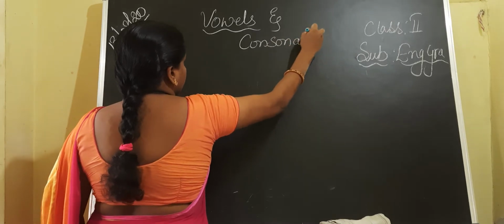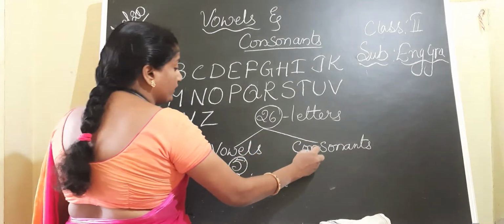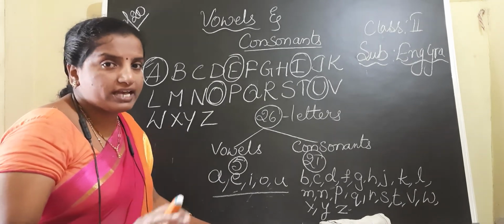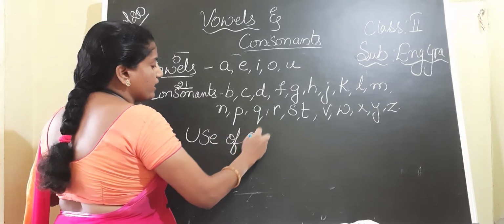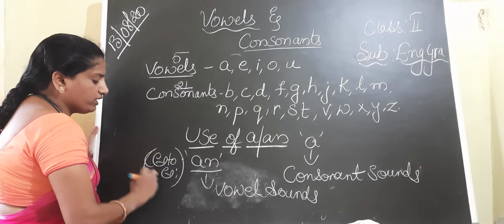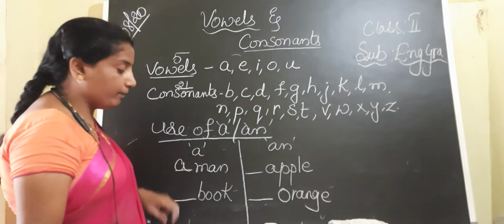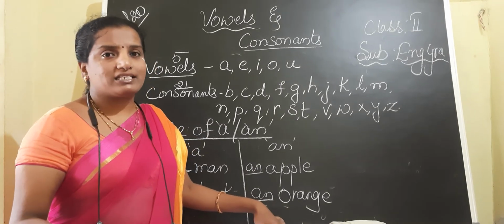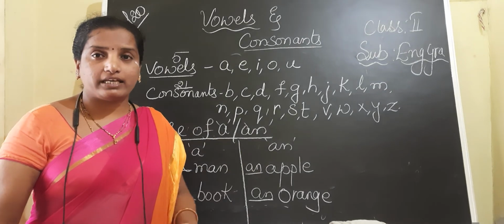2 class english gra (13-8-20)